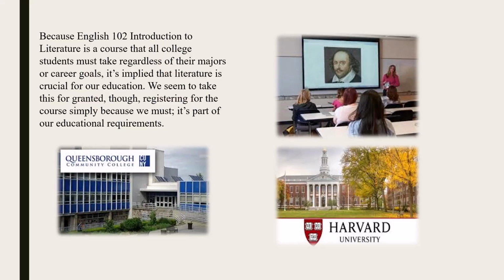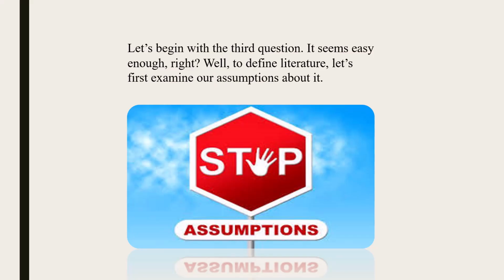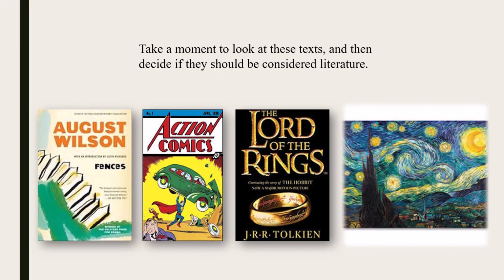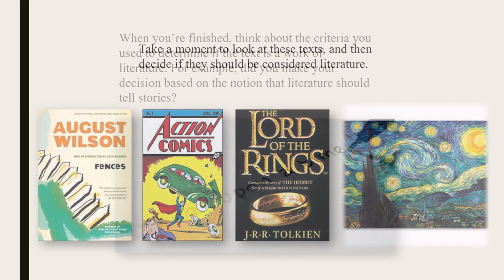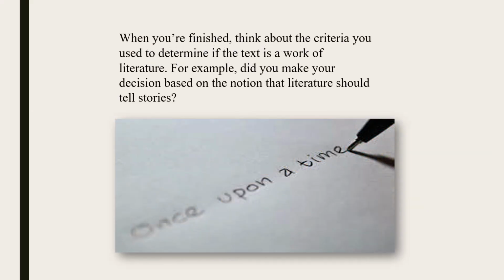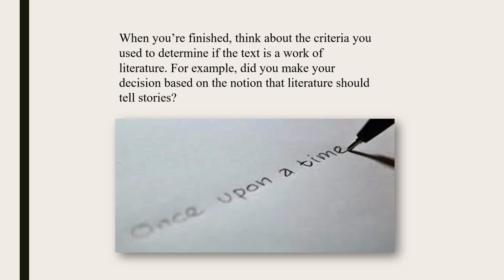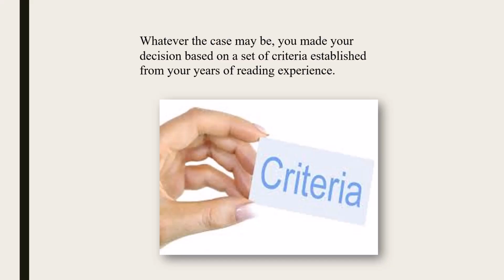A Brief Introduction to Literature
This video addresses the question, "What makes something a work of literature?"
00:00 A Brief Introduction to Literature
00:09 Slide 0
00:10 Slide 2
00:32 Slide 0
00:33 Slide 3
00:43 Slide 0
00:44 Slide 4
00:54 Slide 0
00:55 Slide 5
01:08 Slide 0
01:09 Slide 6
01:21 Slide 0
01:22 Slide 7
01:28 Slide 0
01:29 Slide 8
01:33 Slide 0
01:34 Slide 9
01:42 Slide 0
01:44 Slide 10
01:59 Slide 0
02:00 Slide 11
02:09 Slide 0
02:10 Slide 12
02:21 Slide 0
02:22 Slide 13
02:29 Slide 0
02:30 Slide 14
02:43 Slide 0
02:44 Slide 15
02:50 Slide 0
02:51 Slide 16
03:06 Slide 0
03:07 Slide 17
03:20 Slide 0
03:21 Slide 18
03:38 Slide 0
03:39 Slide 19
03:47 Slide 0
03:49 Slide 20
03:55 Slide 0
03:57 Slide 21
04:12 Slide 0
04:13 Slide 22
04:30 Slide 0
04:31 Slide 23
04:40 Slide 0
04:42 Slide 24
04:49 Slide 0
04:51 Slide 25